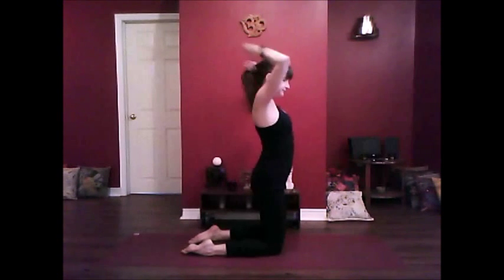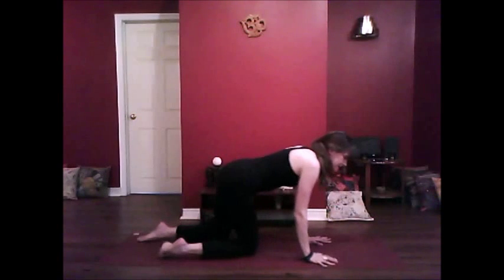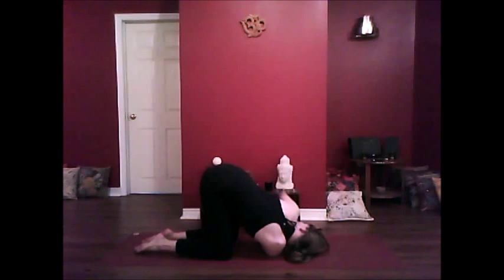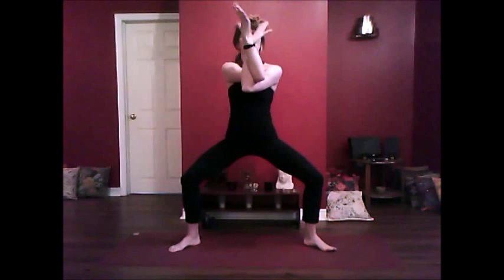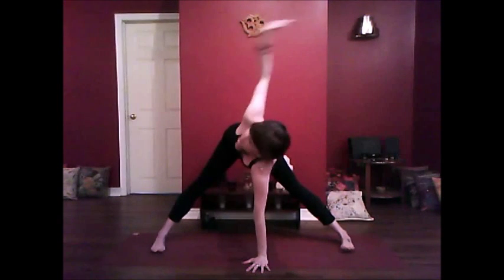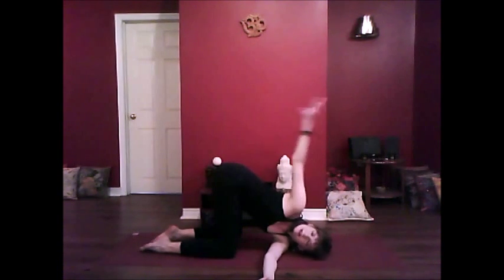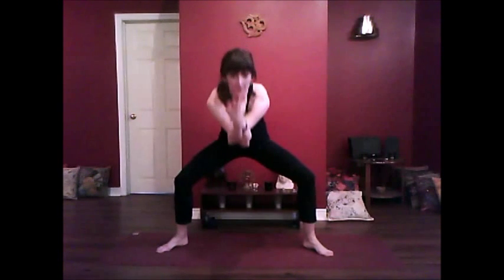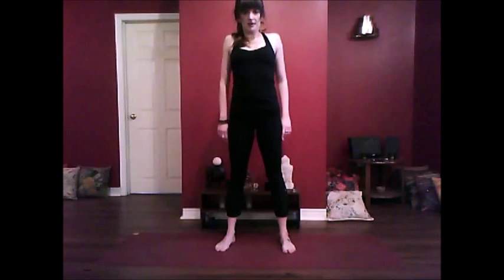Feel Good Friday: Yoga for Neck & Shoulders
Yummy yoga sequence for happy neck and shoulders